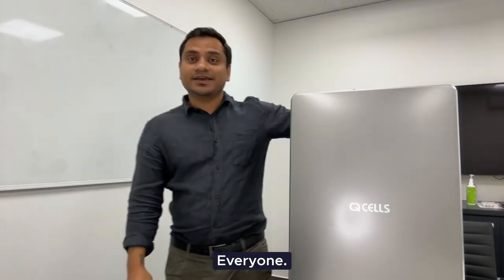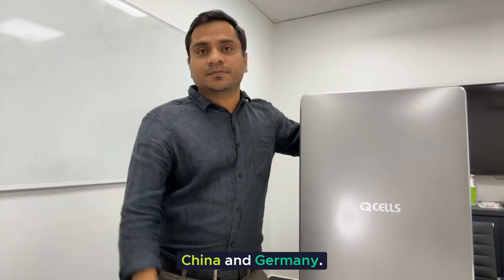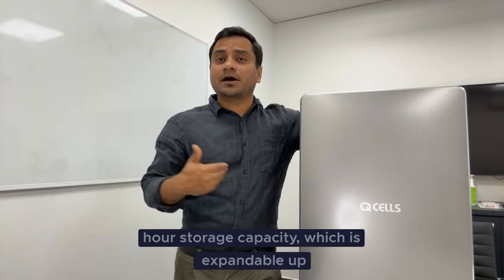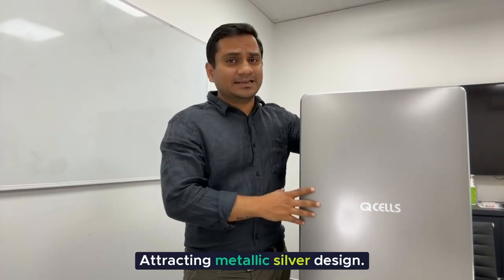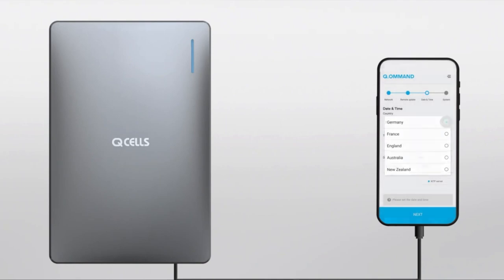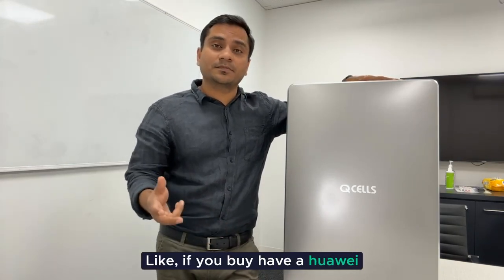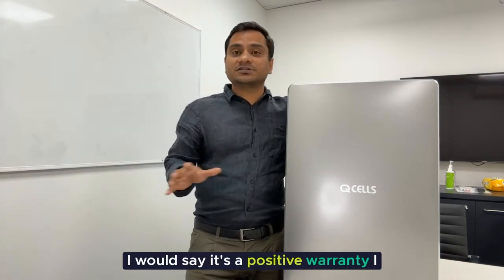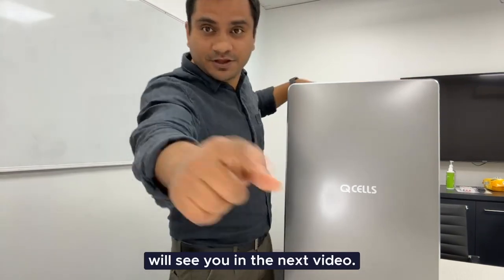QCELL Battery Review-Energy Storage-Qcells BatteryPrice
Complete review of the Q CELLS Q.HOME solar battery

Qcell founded in 1999 in Germany. QCELLS are a global solar panel manufacturer they got 4 places where they do research and manufactures their product which Korea, Germany, China and Malaysia. In fact they got Korean made, Malaysian made & china made solar panel module.

The Q.SAVE battery has 6.86kWh storage capacity, which is expandable to up to three units for maximum 20.5kWh capacity. This Batter’s lithium chemistry has changed to Lithium Nickel-Cobalt-Aluminium Oxide (NCA).  Interestingly The manufacturer of these cells is Samsung. So yes Samsung makes a major things of this battery.

qcell battery price
qcell battery review
qcell qhome
quotes cells vs tesla
q.home core h5 price
q.home core price
q.home core review

Are Qcells good?
What are the top 5 solar batteries?
How long do Q cells last?
Who manufactures Qcell solar?
What is the price of Qcell battery?
Are Qcell solar panels any good?
What are Q cell solar panels?

1)This video has no negative impact on the original works (It would actually be positive for them)
2)This video is also for teaching purposes.
3)It is not transformative in nature.
4)I only used bits and pieces of videos to get the point across where necessary.